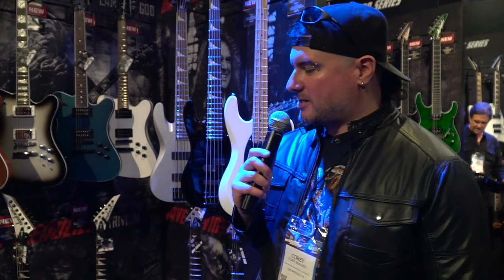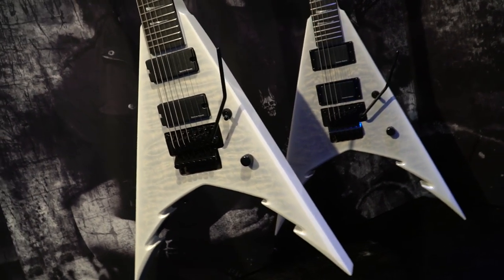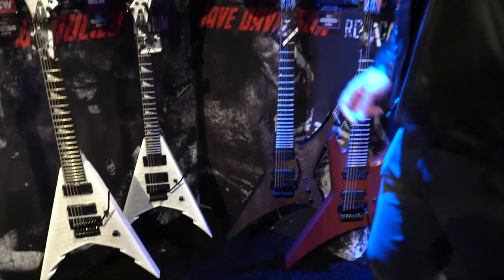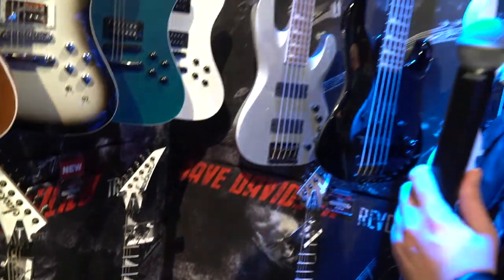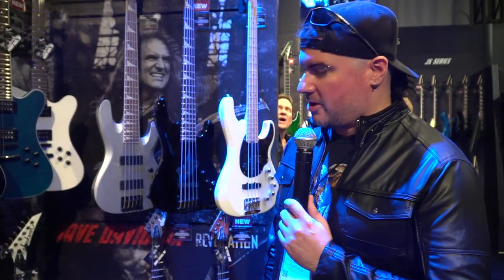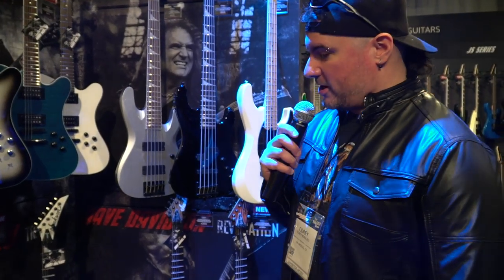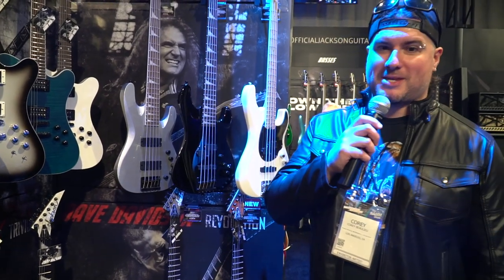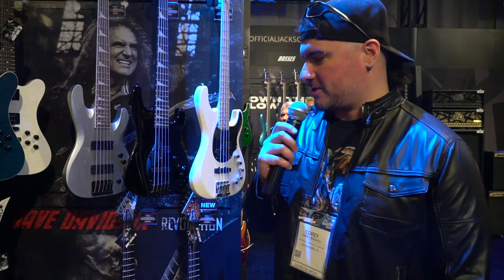Jackson Corey Beaulieu signature - Namm 2020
Al Namm 2020 abbiamo incontrato Corey Beaulieu, che ci ha raccontato i suoi nuovi modelli signature da Jackson Guitars.
Segui tutti gli aggiornamenti dal Winter Namm Show 2020 su Accordo.it